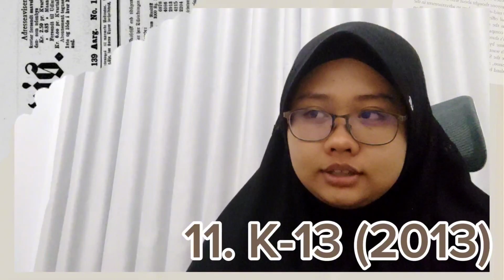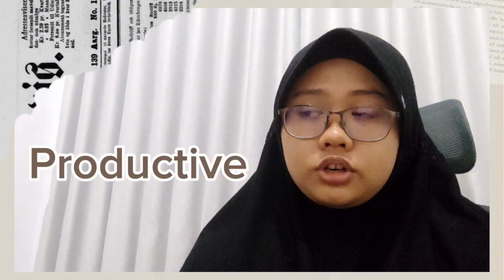History of Curriculum in Indonesia